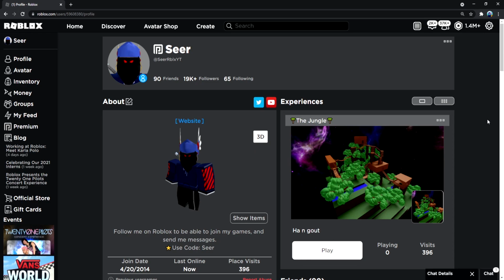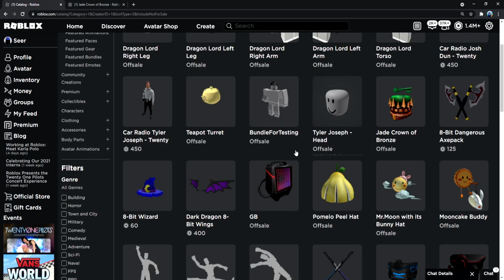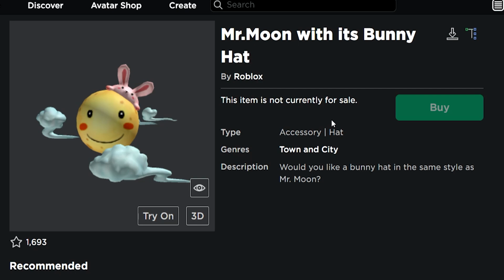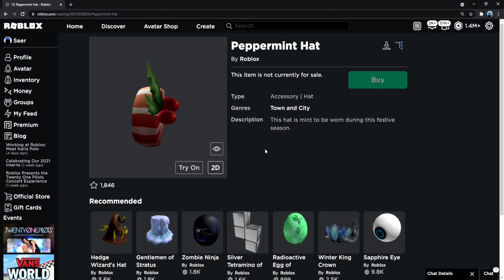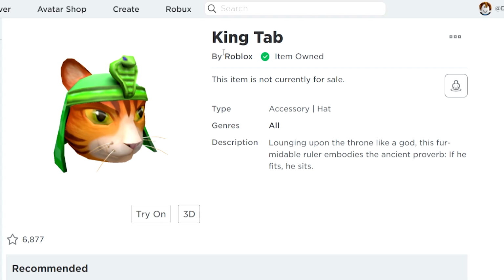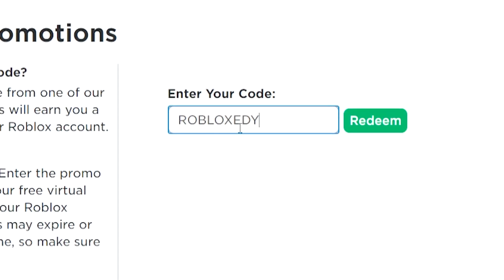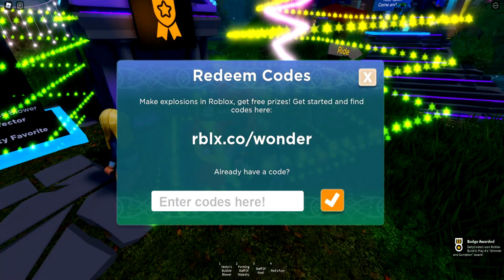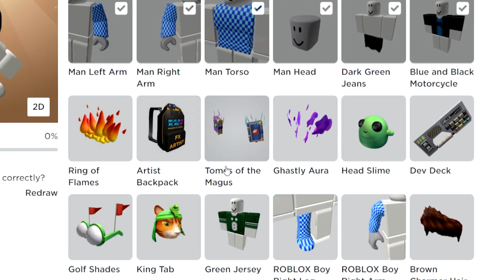ALL NEW Roblox Promo Codes on ROBLOX 2021!